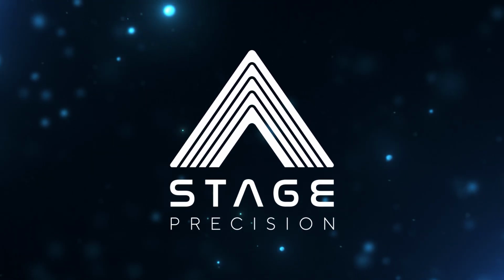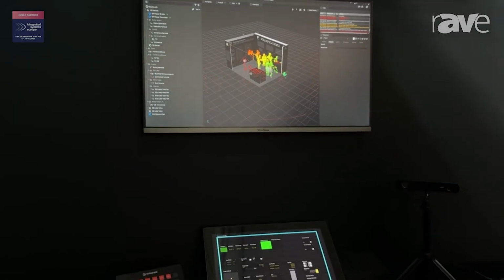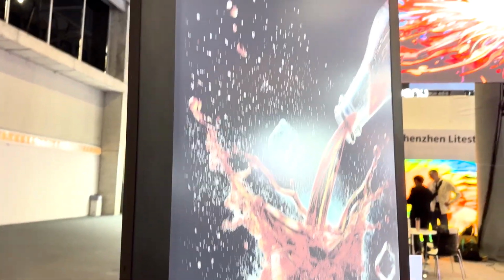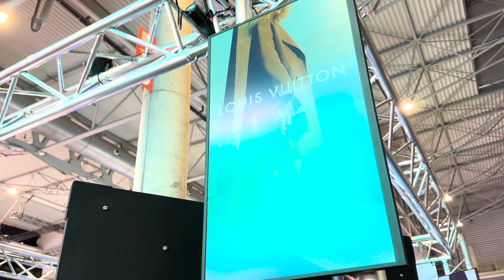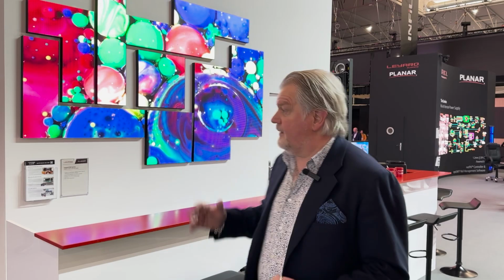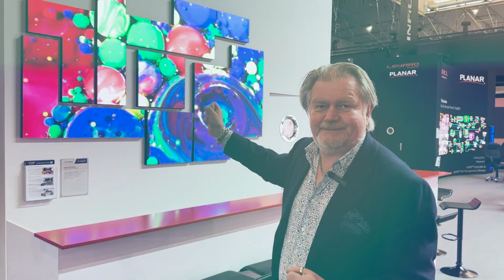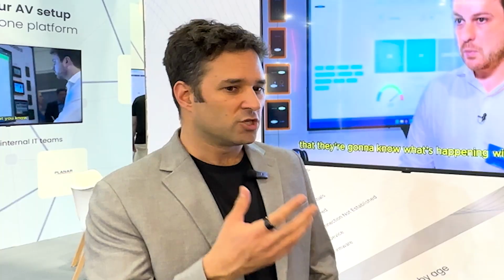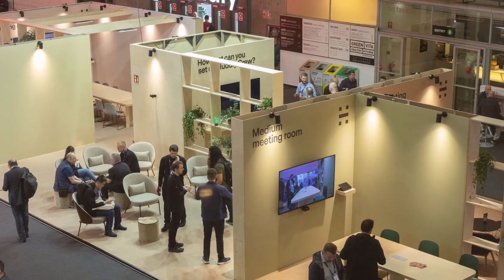Surroundscapes Series 5 Episode 1: Hot Topic Report - ISE 2025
ISE 2025 has finally come to an end after months of preparation, and what an event it was!

Bluesound Professional was at the heart of the action, showcasing the latest advancements in commercial audio and engaging in insightful discussions on the future of AV technology.

This year’s show reflected a major shift in the industry – one where software and ecosystem integration are taking center stage over traditional hardware innovation. Here’s a look at our key takeaways from ISE 2025, as told by our VP Graeme Harrison, and how our partners are driving change in the commercial AV landscape.